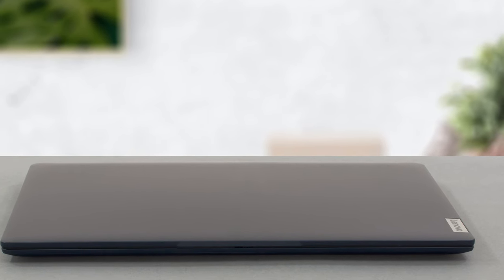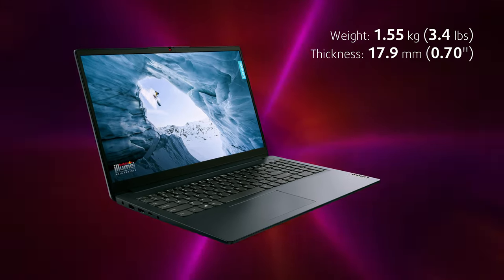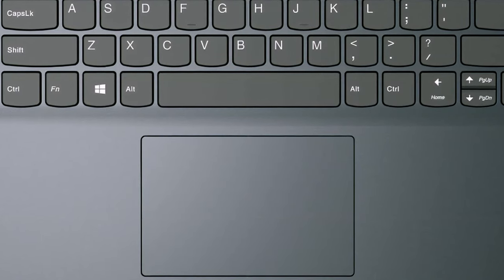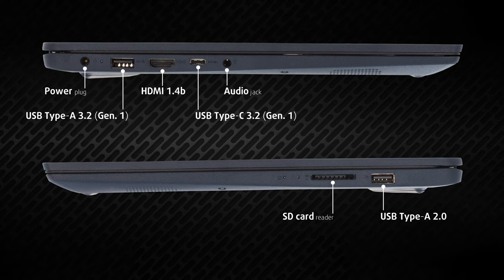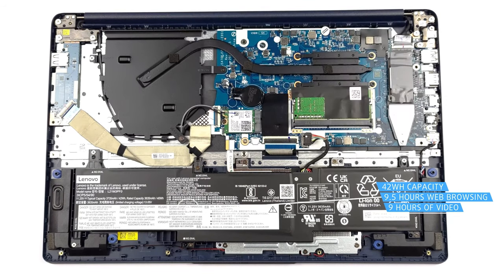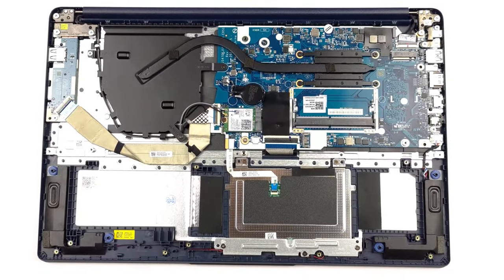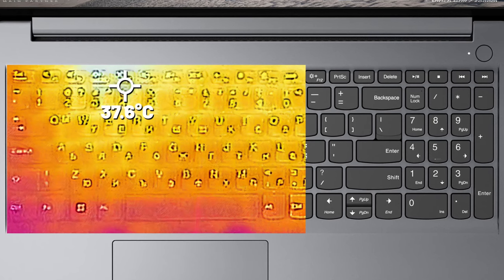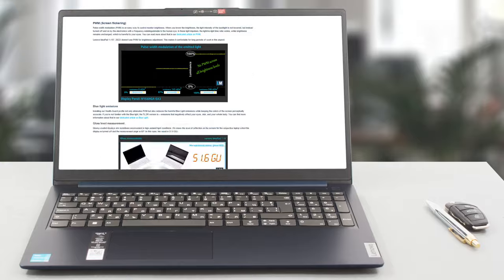🔬 [REVIEW] Lenovo IdeaPad 1 (15", 2022) - A bit more than the bare minimum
✅  LaptopMedia.com